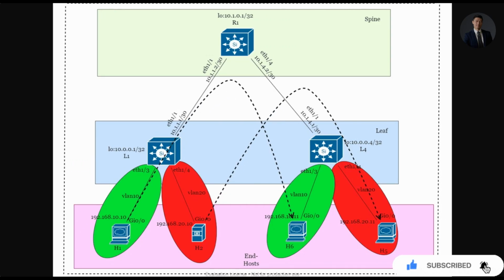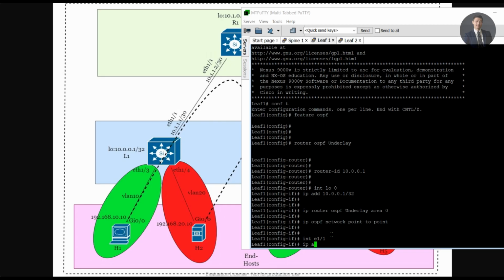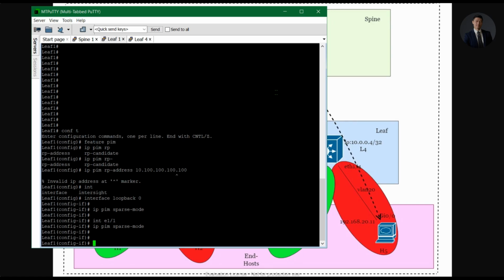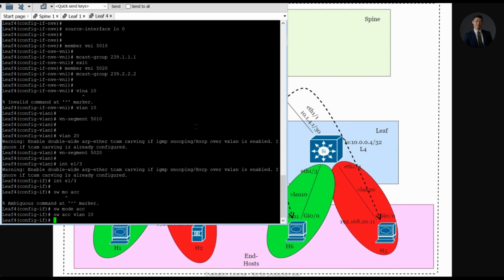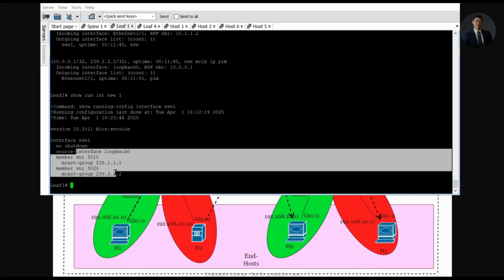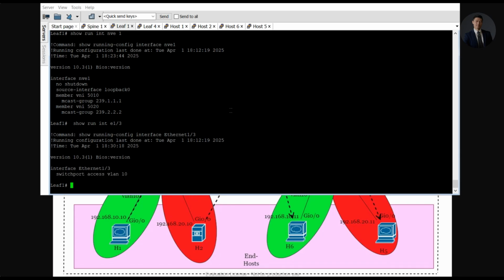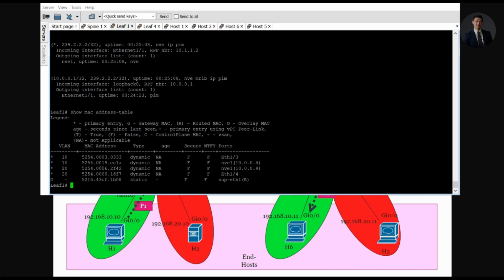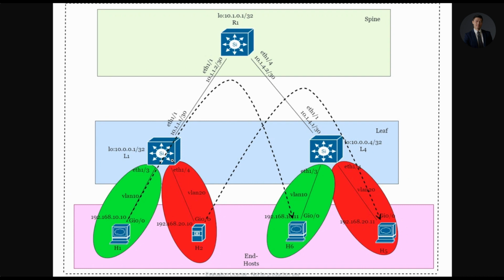VXLAN EVPN Lab Part 1 - Intra-VLAN Routing